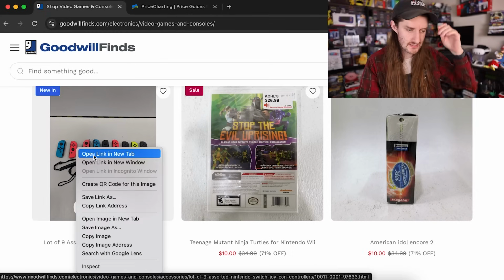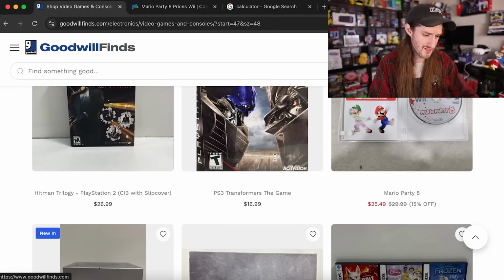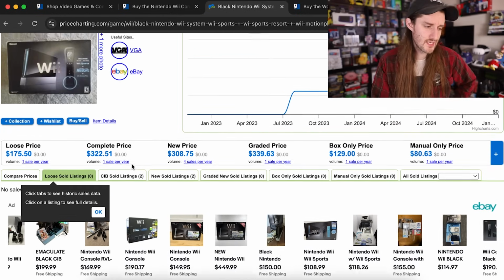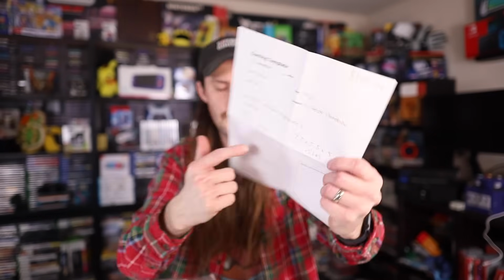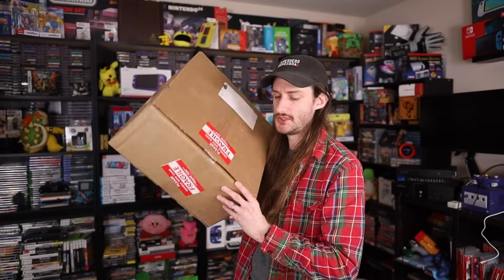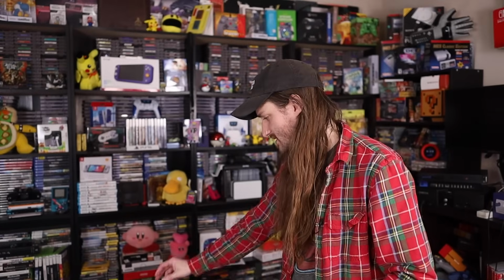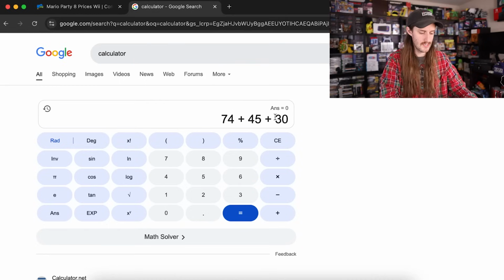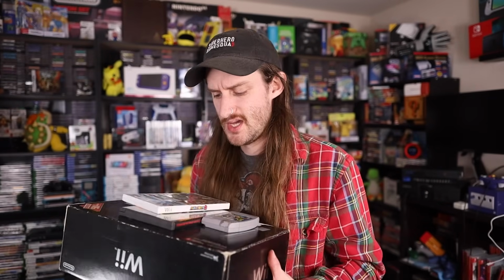Buying Retro Games From Goodwill's Website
Let's check out Goodwill's Website and see what video games I could find and if I could find any deals.